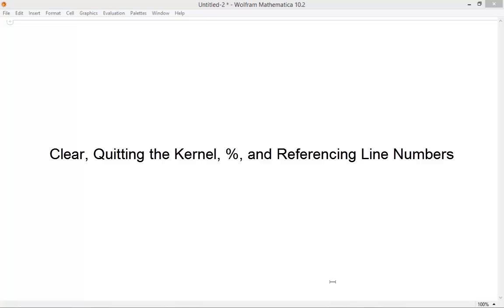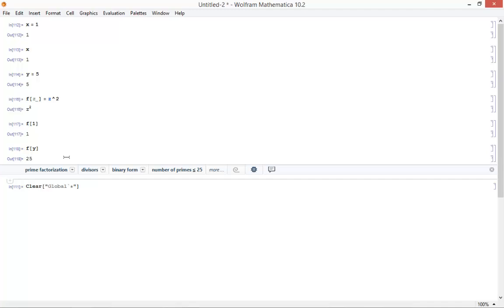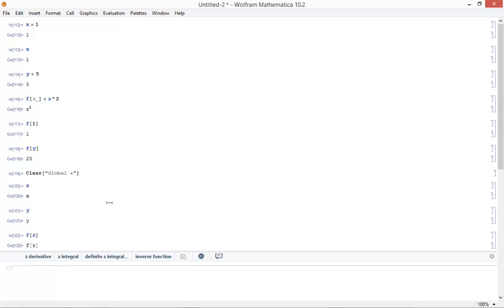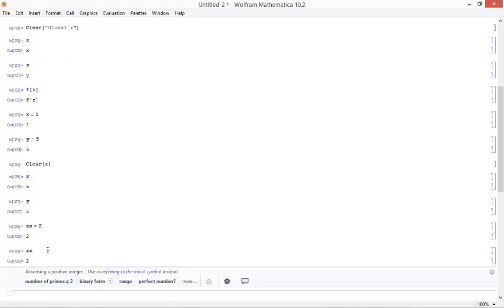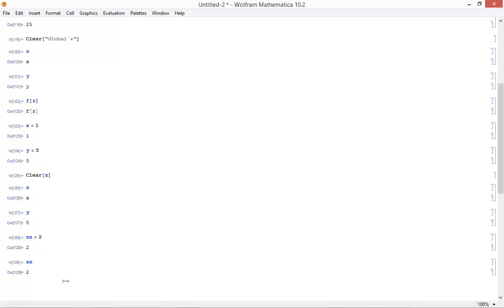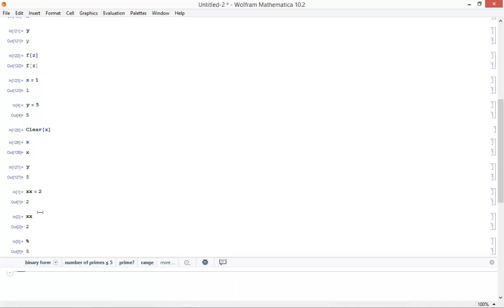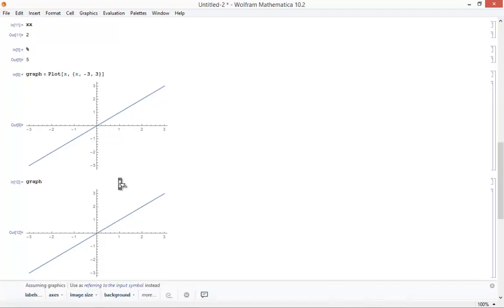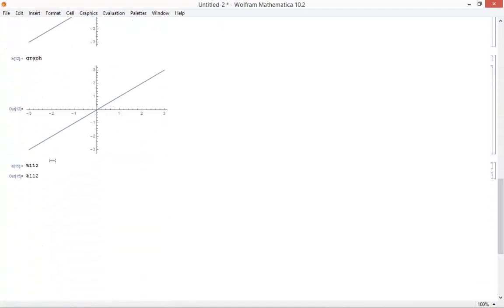Wolfram Mathematica intro clear quit kernel referencing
Wolfram Mathematica introduction: Clear, quitting the kernel, referencing previous output. (NOTE: some of the commands shown here do not always behave the same way in more recent versions of Wolfram Mathematica.)